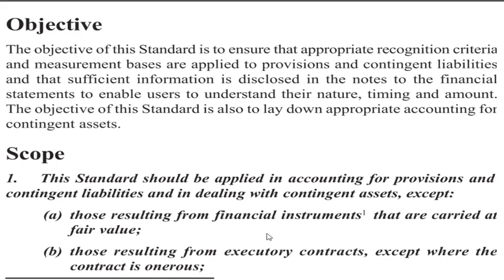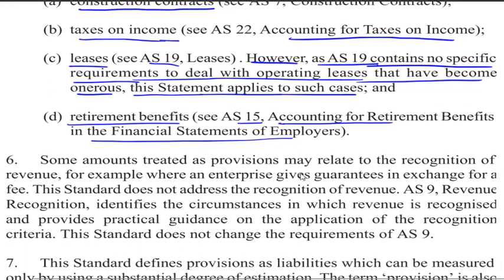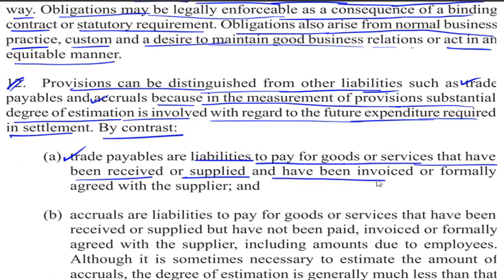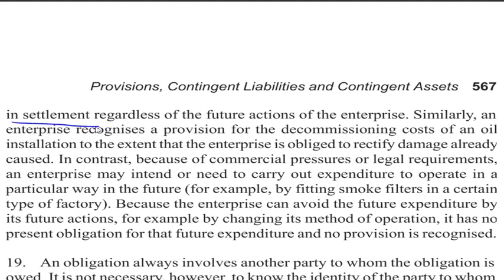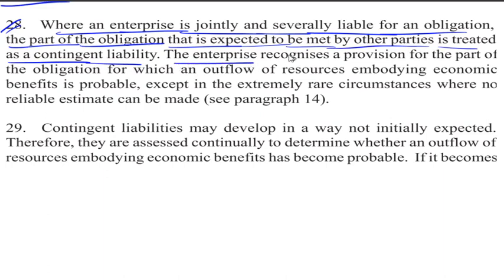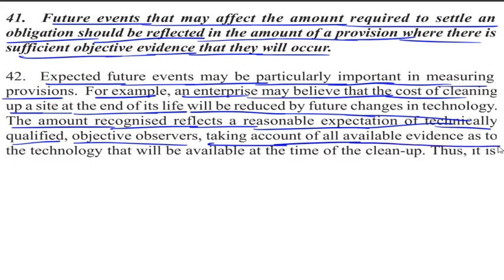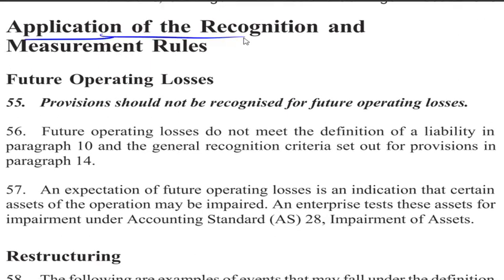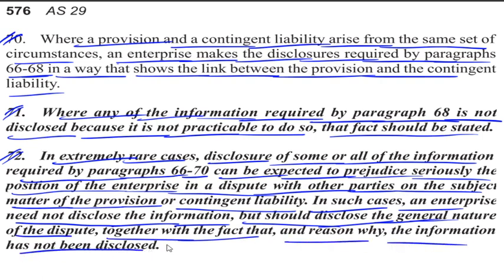Accounting Standard 29 - Provisions, Contingent Liabilities & Contingent Assets